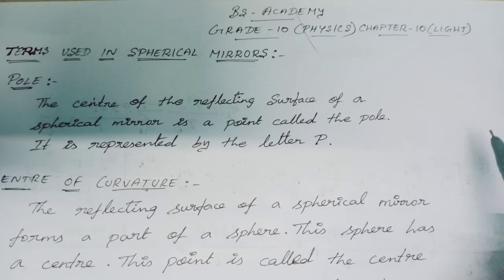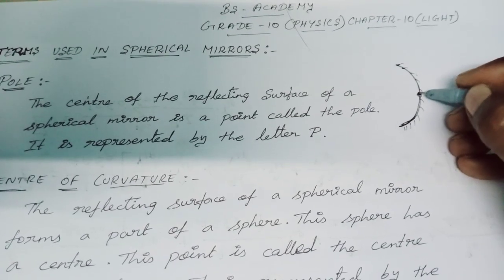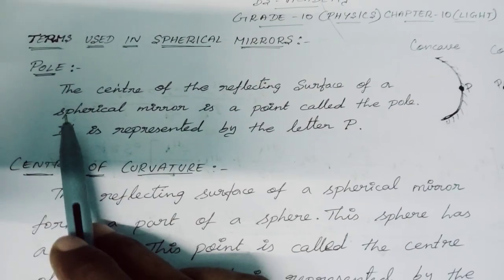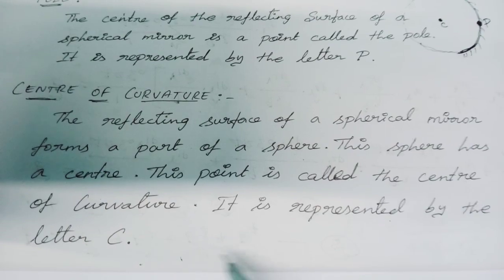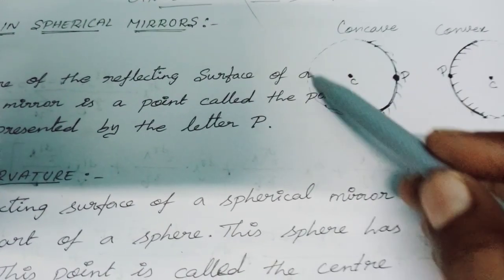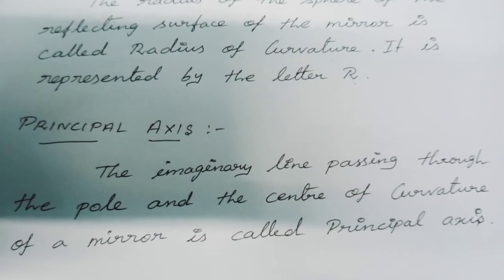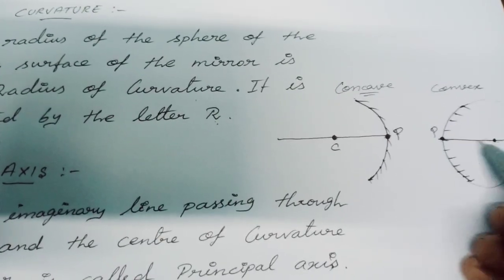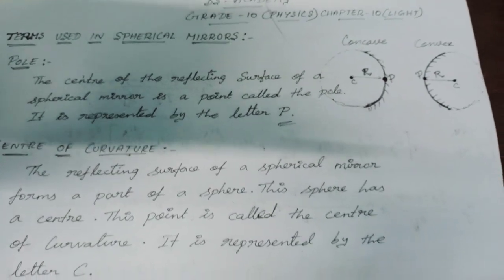cbse, Grade 10, physics, Chapter 10, pole, centre of curvature,Radius of curvature...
Cbse, Grade 10, physics, BS ACADEMY